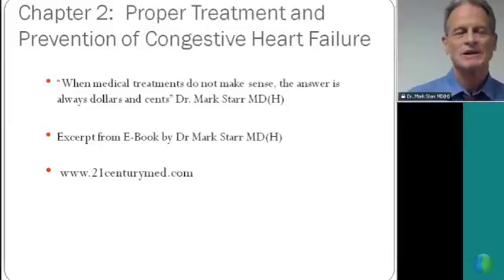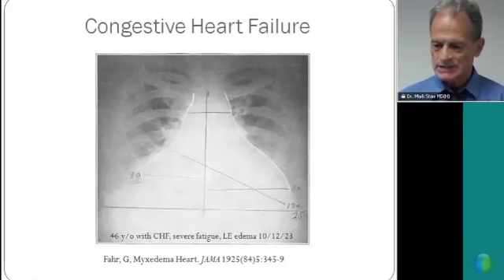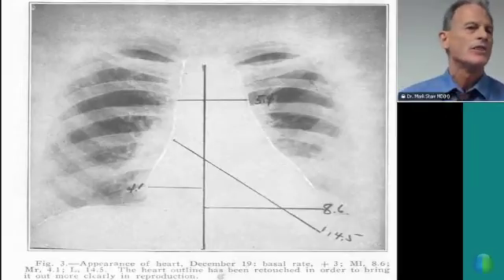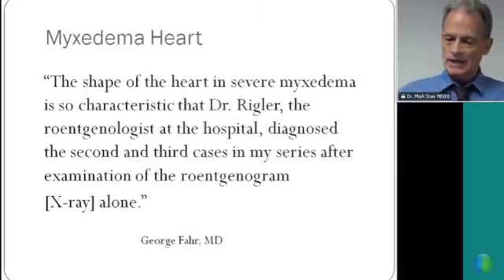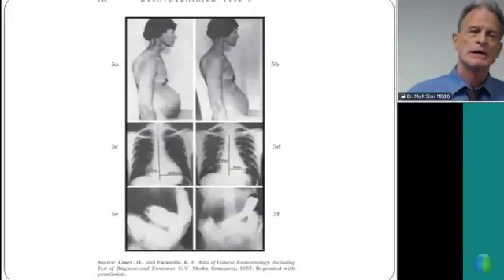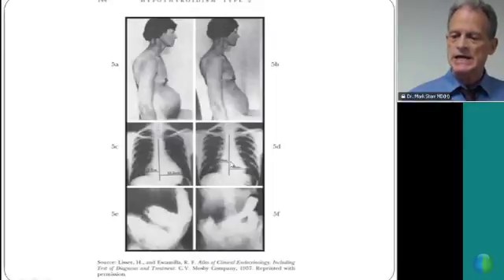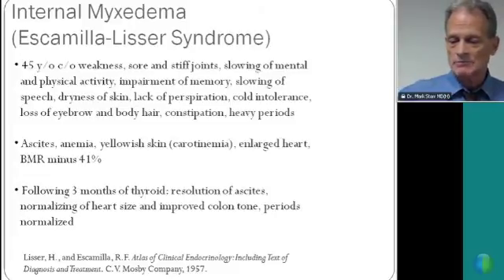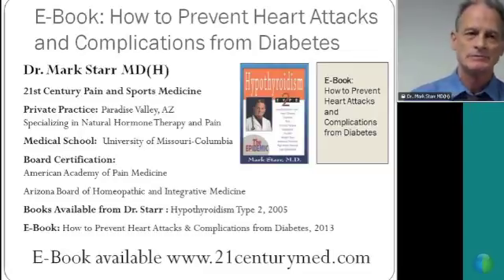How To Prevent Heart Attacks and Complications from Diabetes -Chapter 2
Overview of Chapter 2 - Heart Attacks, Heart Failure, and Diabetes - Prevention and Treatment

Listen to Dr. Mark Starr MD(H) give an overview of Chapter 2 - Congestive Heart Failure: Prevention and Treatment, from his new book, 'Heart Attacks, Heart Failure, Diabetes - Prevention and Treatment.'